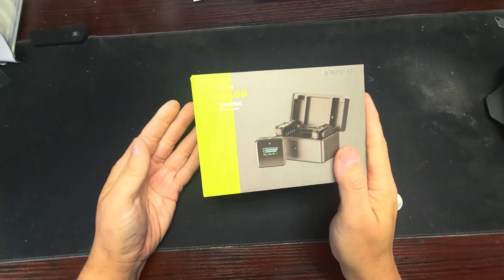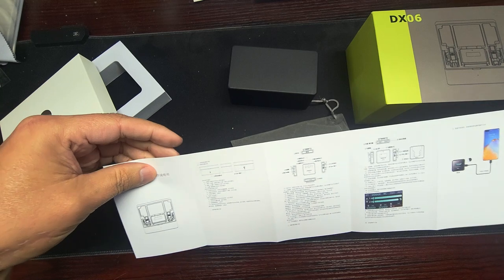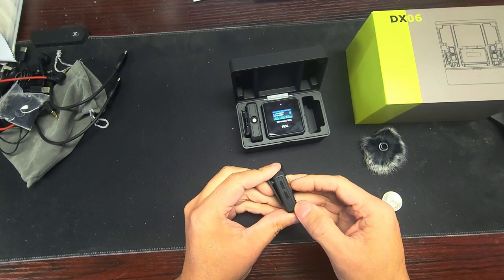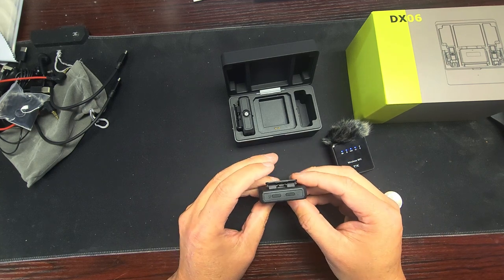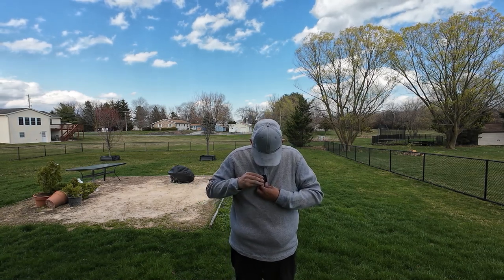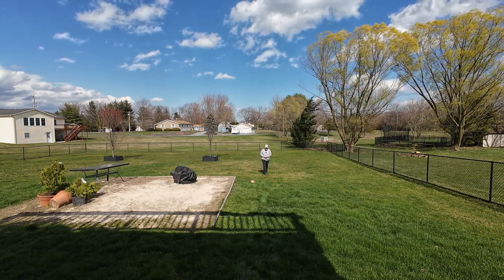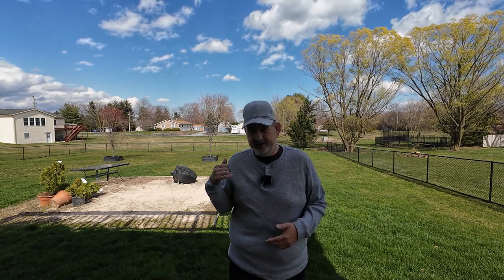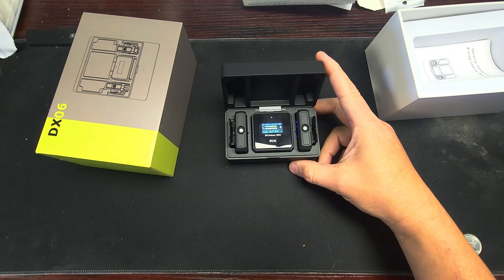For $ 90 . is this really worth it? ABNUIFSF DX06